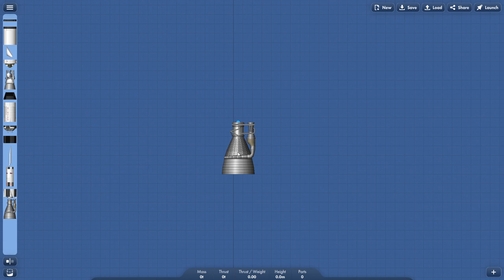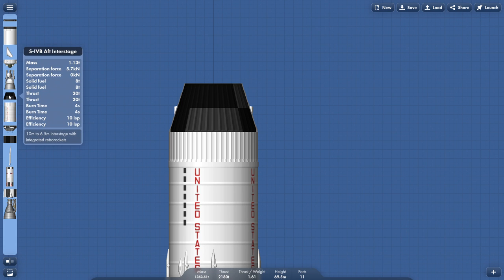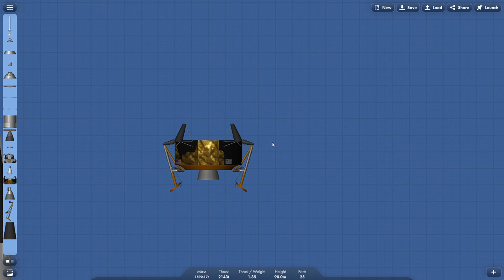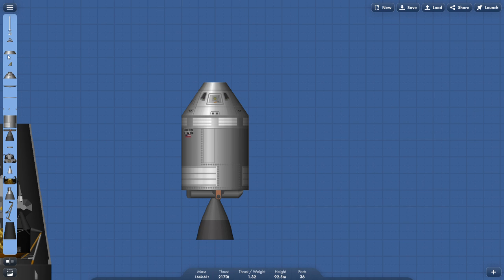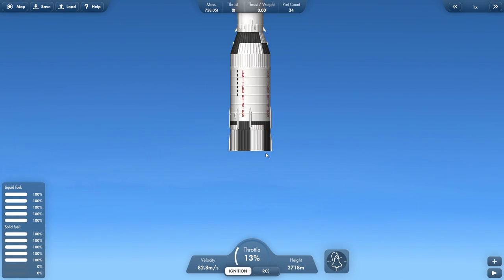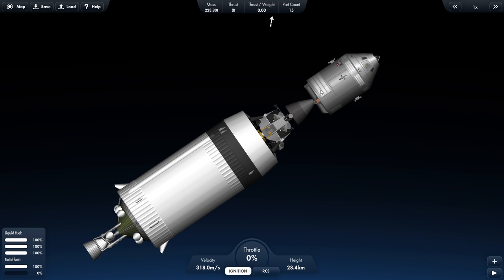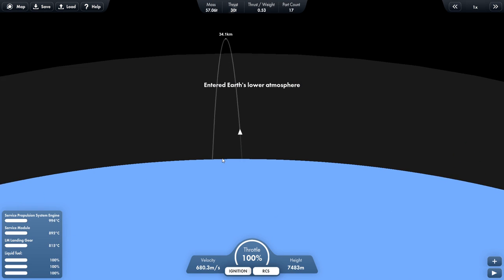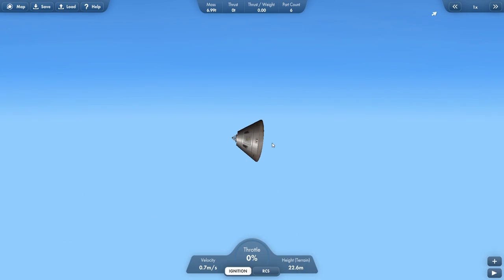SFS Mod Review: Brioche's Apollo-Saturn Pack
Credit to brioche,

Timestamps:
0:00 - Intro
1:24 - First Stage parts
2:38 - Interstage
3:00 - Second Stage parts
4:30 - Third Stage parts
6:03 - LEM parts
8:18 - CSM parts
10:44 - How it works (AKA Launch)
21:05 - Good Bye!